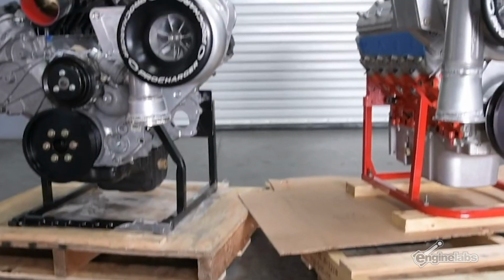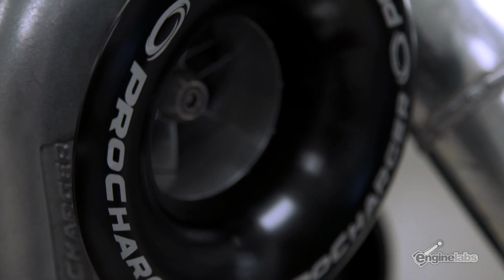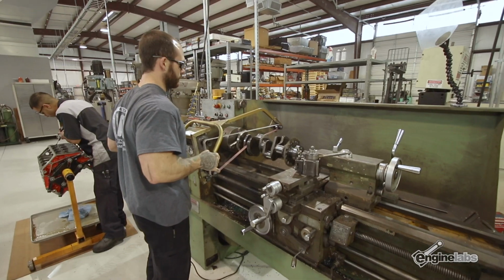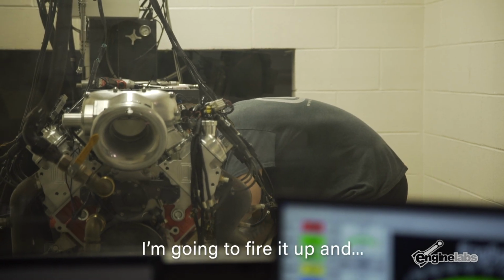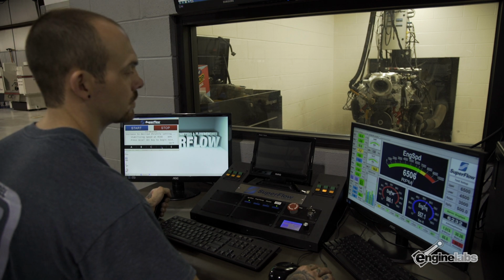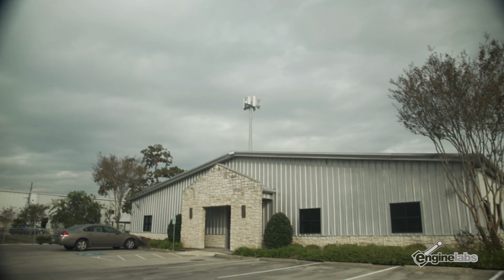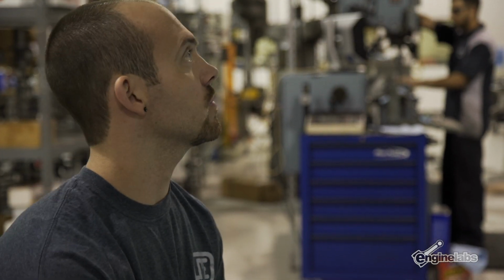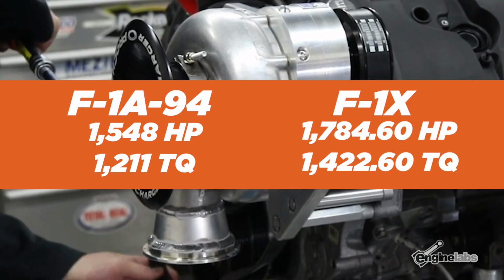Making Big Power With A ProCharger F-1A-94 On A 427ci LSX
When you take an LSX-based 427 cubic-inch engine and add an F-1A-94 centrifugal supercharger, and allow Late Model Engines to tickle the keys, big things happen. The supercharger is rated at 1,300 horsepower, but apparently, LME didn't get that memo.